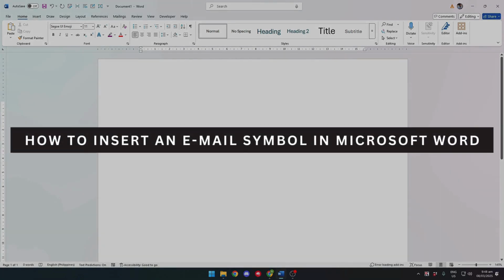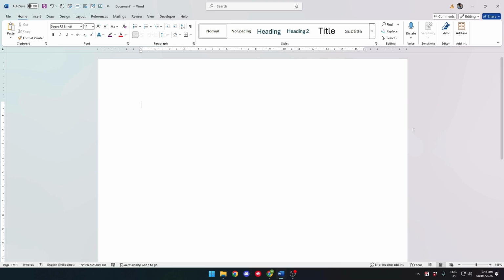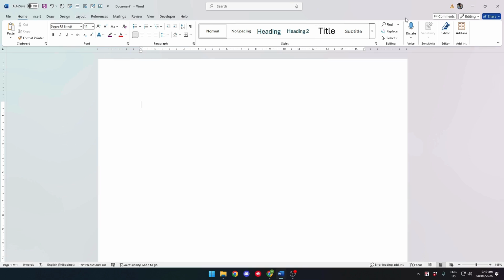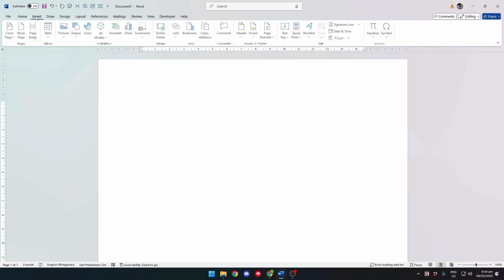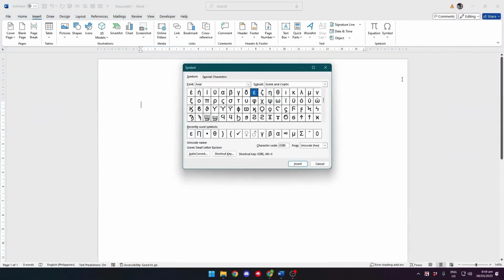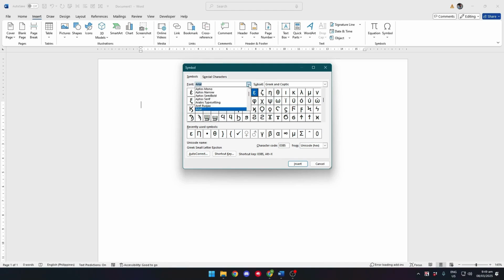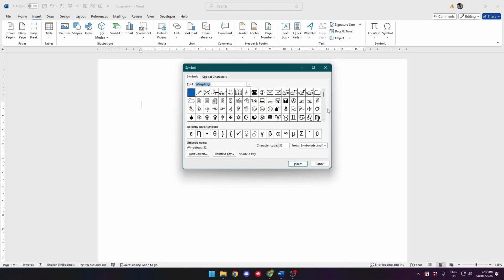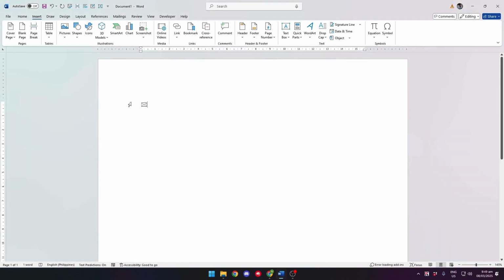How to Insert an E-mail Symbol in Microsoft Word | MS Word Tutorial (2027)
Need to add an e-mail symbol to your Microsoft Word document? This tutorial will show you how to insert the e-mail (✉) symbol easily, perfect for beginners creating contact pages, resumes, brochures, or professional documents. Learn the different ways to access and format this symbol quickly and accurately.

In this tutorial, you'll learn:
How to insert the e-mail symbol using the Symbols menu
Step-by-step instructions to use Unicode or keyboard shortcuts
Tips for resizing and aligning the symbol to match your document style

Make your documents more professional—follow these steps to insert an e-mail symbol in Microsoft Word the right way!